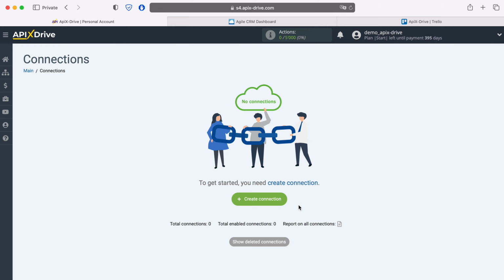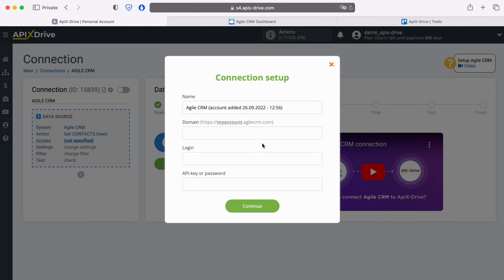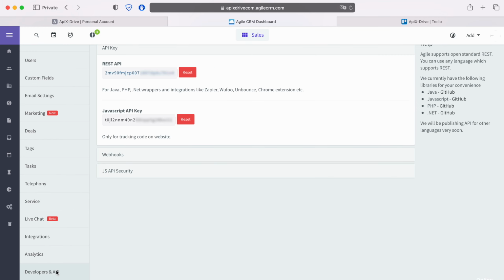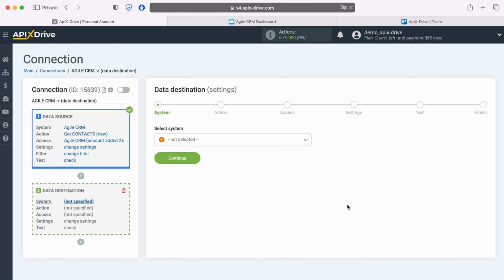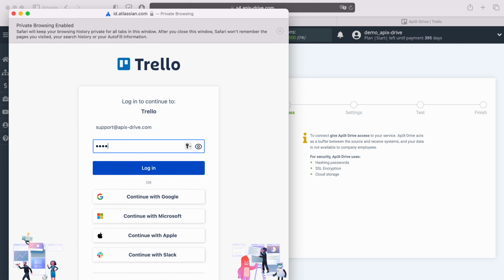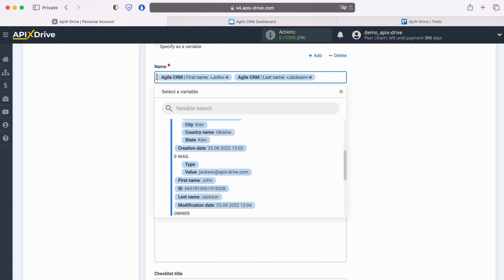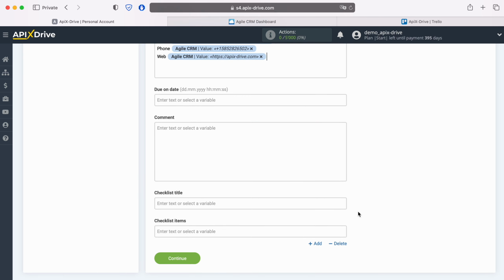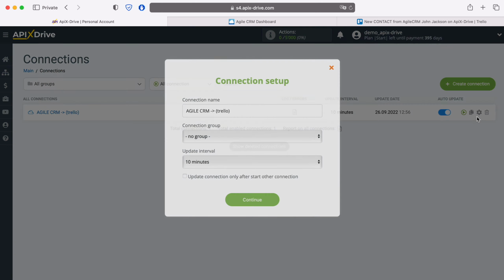Agile CRM and Trello Integration | How to Get Contacts from Agile CRM to Trello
How to Get Contacts from Agile CRM to Trello? Integrate Agile CRM and Trello whith ApiX-Drive

In this video tutorial, we will learn:
✓ How to connect Agile CRM and Trello
✓ How to Сreate card from Agile CRM to Trello

【Video Navigation】
0:00 - Introduction
0:33 - Setting up Agile CRM as a Data Source
2:19 - Setting up Trello as a Data Receiver
5:23 - Setting up auto-update

➤  Steps to connect Agile CRM and Trello
1. Link your Agile CRM and Trello account with ApiX-Drive
2. Select Agile CRM as your data source App and 'Get Contacts' as your action
3. Select Trello as your data receiver App and 'Сreate card' as your action
4. Map Agile CRM fields to relevant fields in Trello
5. Turn your integration on auto update.